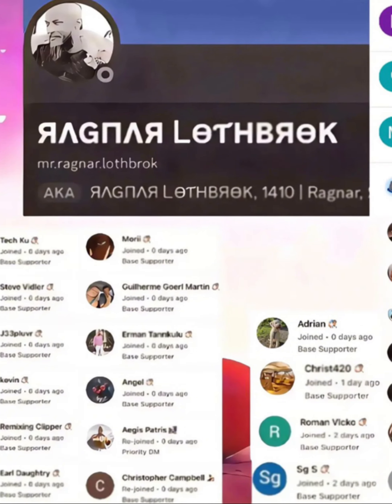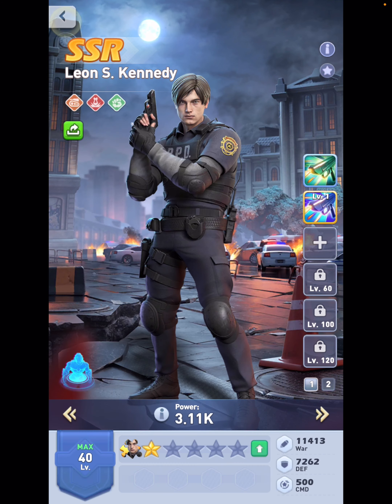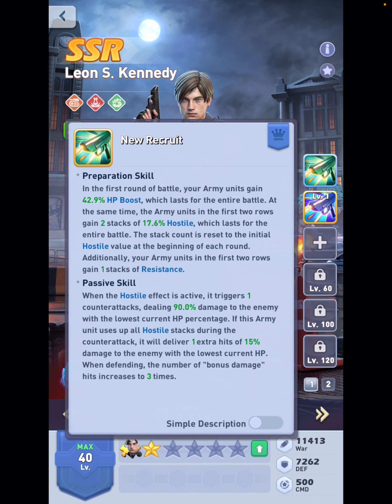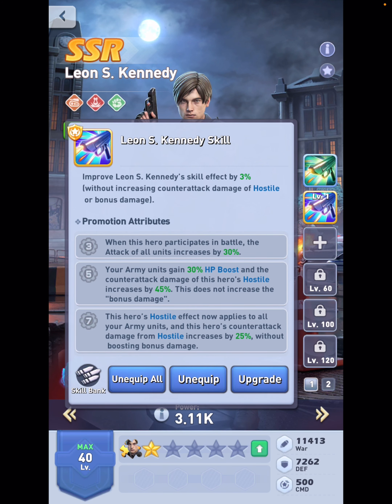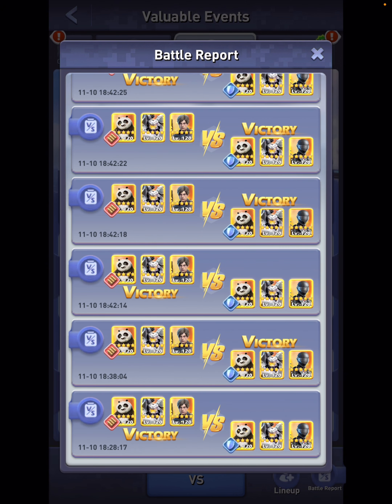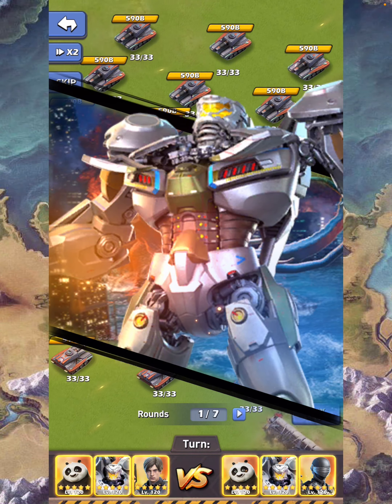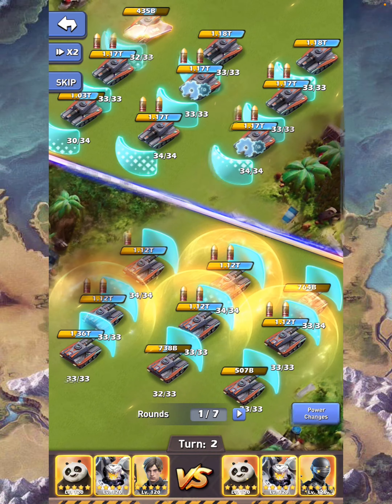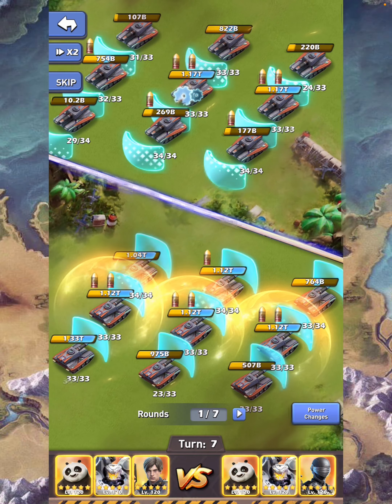TOPWAR: The NEW tank HERO FIRST evaluation: Leon Kennedy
Just in case you need my PRIORITY LIST , copy / paste this :

Here is my priority list : (in the priority order)
1. Match making
2. Rework the combat power values of ALL ITEMS in TOPWAR :
Example: lvl 7 exclusive skill = normal rare exclusive skill = 31k points . That’s wrong
3. Hero AND hero special skill RECYCLING TOOL .
We have over 102 gold heroes RIGHT NOW !
4. Small group battle events
LIKE : Loot quest . TC BoL and more are needed . With
- small groups so people can group up fast and better match making
- very flexible times . Like loot quests : 2 session per day
5. Rework of all “TOYS” in TOPWAR : HT , Power Cores , Titan Gear , Remold , etc
F2P must have a REALIST chance & time to farm the items for free
6. All new “Toys” implementations must be as follow :
If I buy my account up ….the f2p can reach that in a max 6-7 months for free .
7. Rework of the Mechanical Master ( SEPARATE RANKS for MMs & CEs in PVE & PVP )
8. Dead servers
9. STOP SPAMMING US WITH SALES.
The experience which your game provides us with …IS THE MAIN REASON why people buy packs !!  NOT cause they don’t find the X button to close the sale tabs (plural)

Dear viewers,
 For almost 2 years , I am investing all my time in this YouTube project to help you:
- creating content